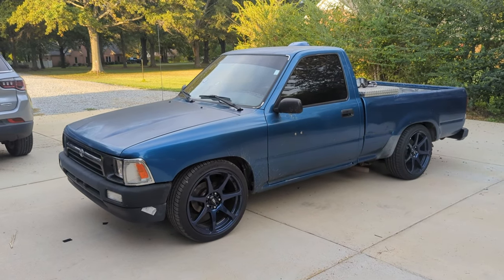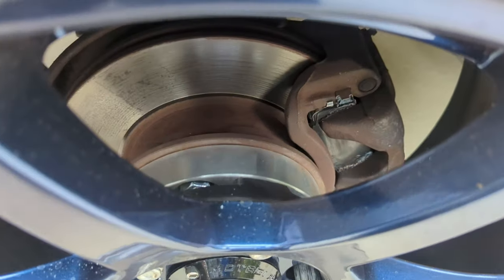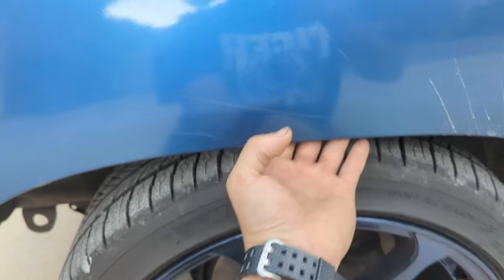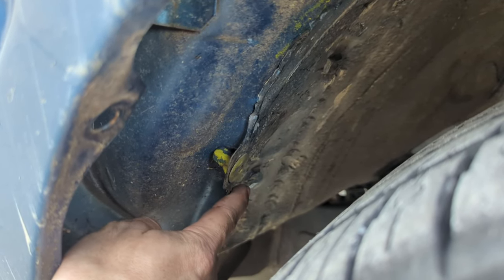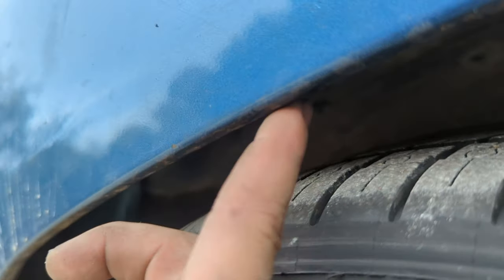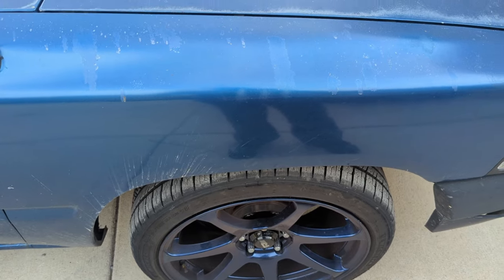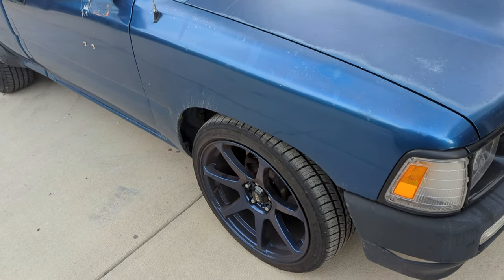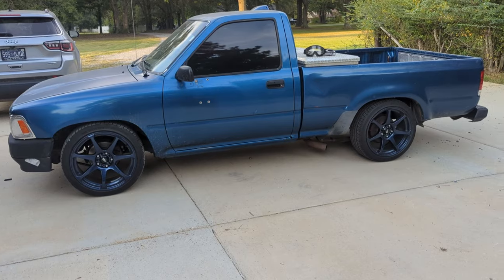1994 Toyota Pickup Motegi Racing MR154 Battle Wheels | 2" drop Belltech Block De-Crank Torsion Bars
In this video I go over the new wheels and also the lowering kit I installed.

Wheels: Motegi Racing MR154 Battle Midnight Blue
Spacers: 1" Hub Centric 67.1mm
Rear Blocks: Belltech 6100 2"
Tires: Mechlin Pilot Sport All Season 4 - 225/40ZR18
Vehicle information:
1994 Toyota Pickup

Engine:
22RE

Audio:
Memphis Dash speakers
Kenwood DIN Radio